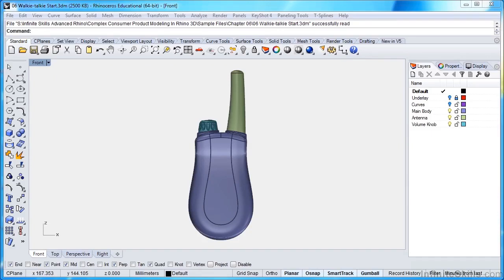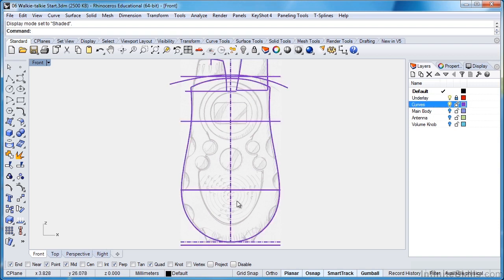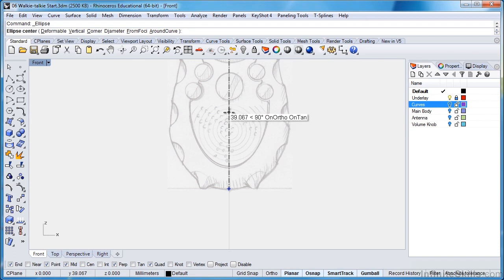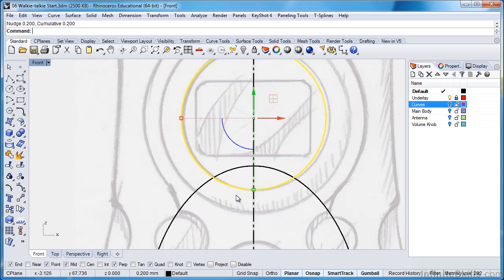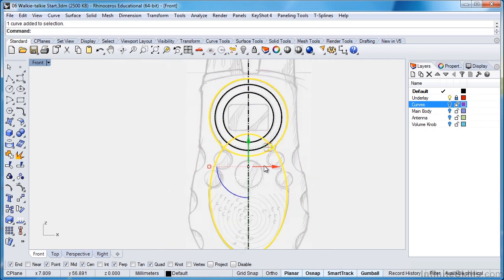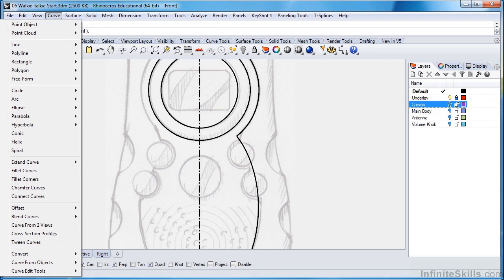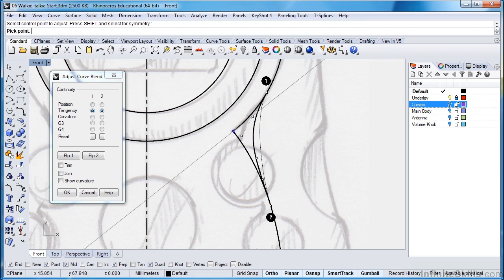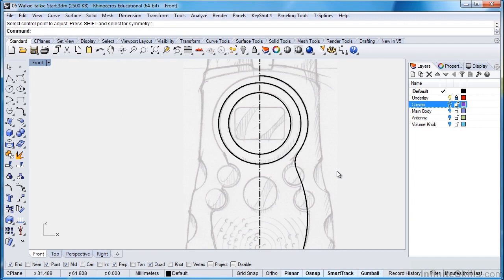Walkie-talkie in Rhino | 0601 Drawing Over The Underlay Part 1